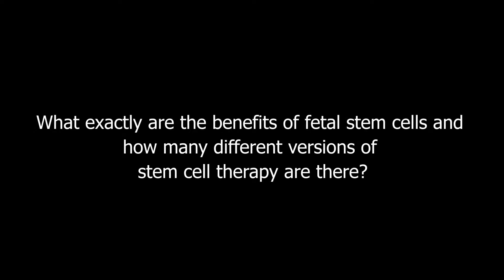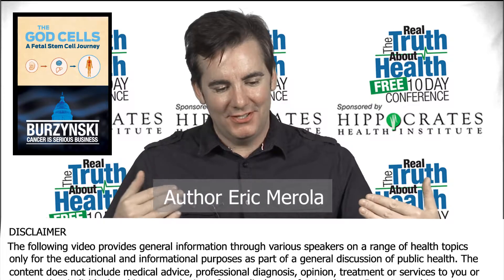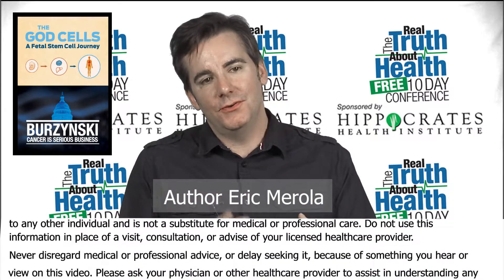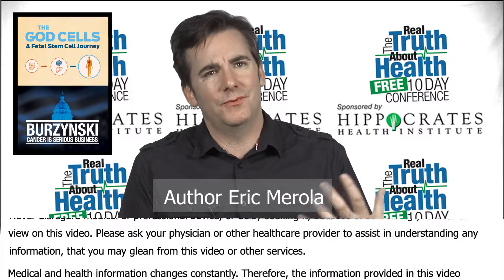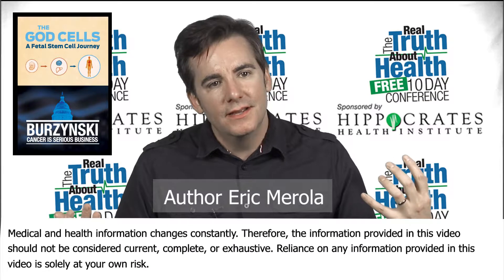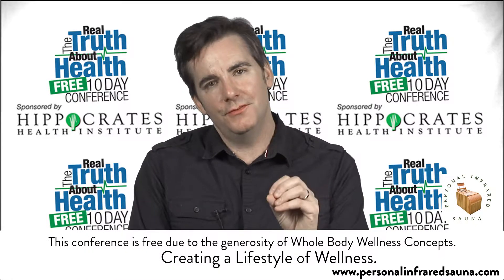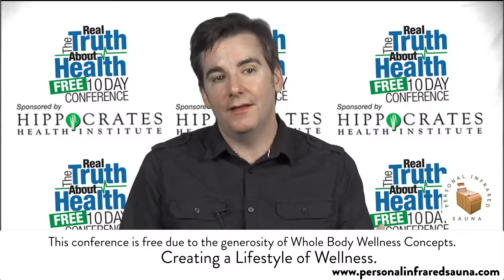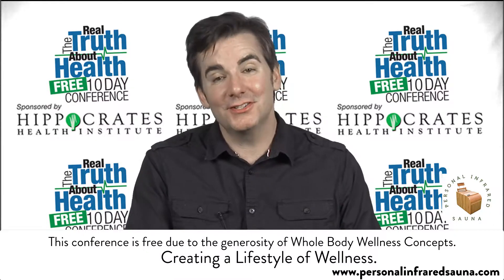What Exactly Are The Benefits Of Fetal Stem Cells? Is There Anything Else That Can Do What They Can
What Exactly Are The Benefits Of Fetal Stem Cells? Is There Anything Else That Can Do What They Can Do?

Eric Merola is an internationally award-winning documentary filmmaker. For the last decade Eric has directed and produced four documentaries exploring disruptive scientific technologies in the space of medical research.

Merola’s first documentary, Burzynski: Cancer Is Serious Business (2010) was an international success seen by tens of millions of people worldwide. This project was also presented on Netflix, PBS, The Documentary Channel, and various international television outlets.

The positive reception of the Burzynski story led Merola to produce its sequel, Burzynski: Cancer Is Serious Business, Part II (2013).

Merola’s third documentary, Second Opinion: Laetrile At Sloan-Kettering (2014) tells the story of Ralph W. Moss, PhD, who blew the whistle on the successful laetrile studies conducted for 5 years at Sloan-Kettering Cancer Center in New York City in the 1970s.

Today, Eric Merola is most passionate about “fetal stem cell therapy”, where he has spent the last 4 years researching and releasing his most recent documentary, The God Cells: A Fetal Stem Cell Journey (2017-present). Merola continues to follow new patients who seek fetal stem cell treatment and share their stories.

Merola feels that “fetal stem cells” could be the most disruptive technology he’s discovered in the medical research space, potentially replacing nearly every pharmaceutical medication on the market.